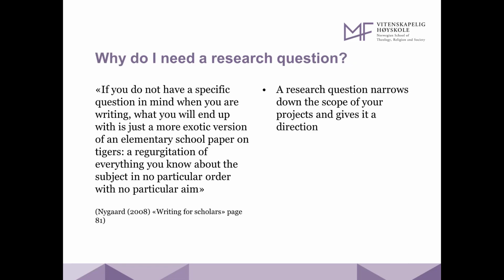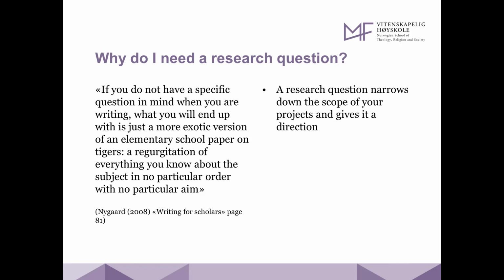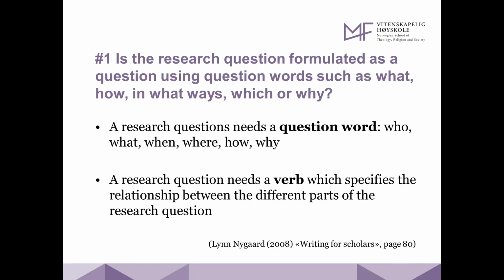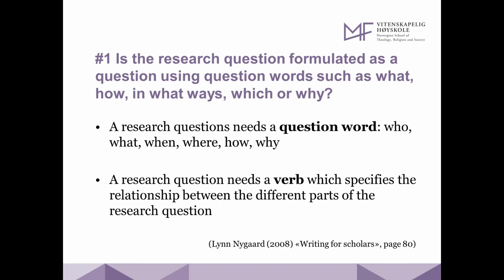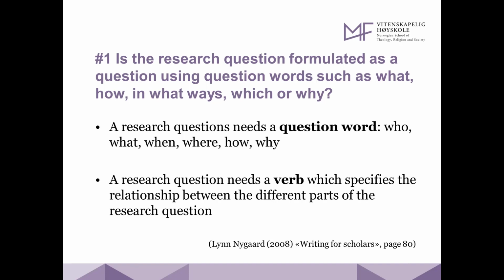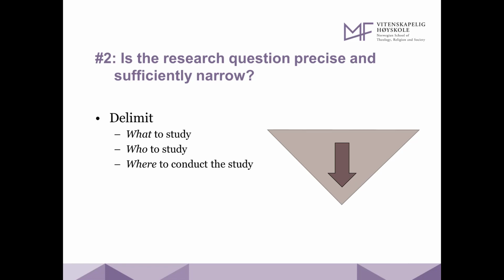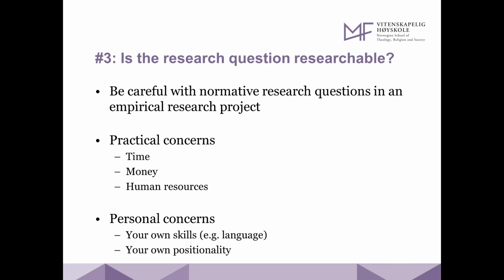2A Formulating research questions